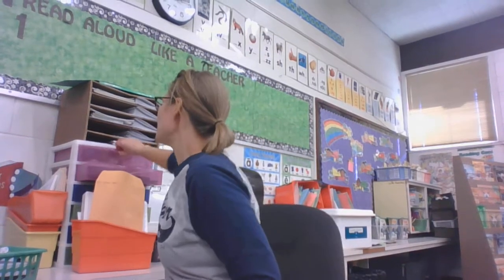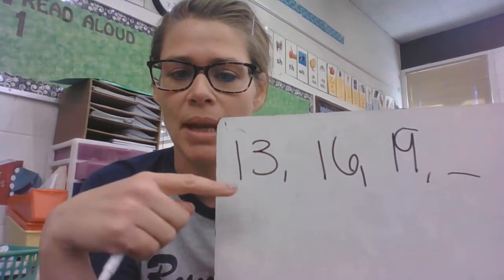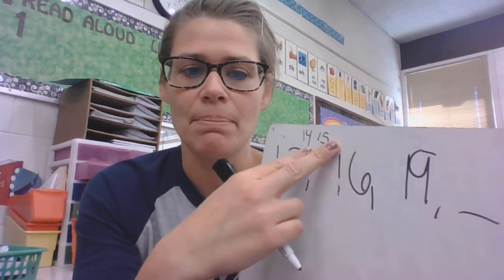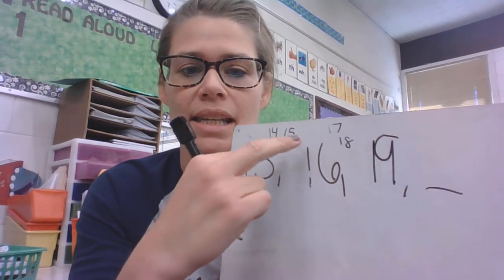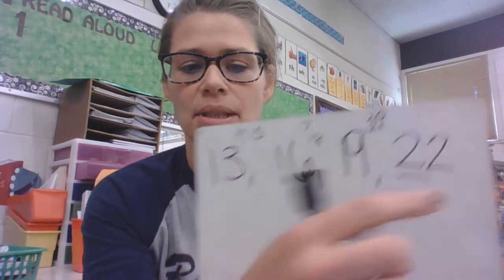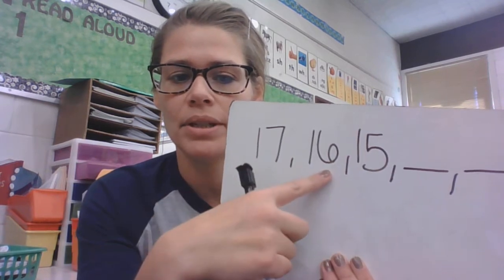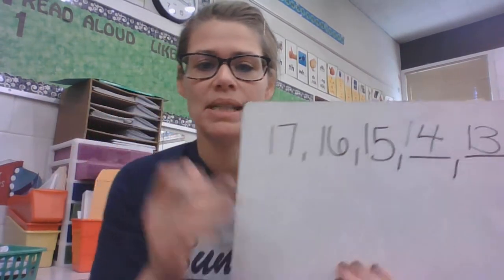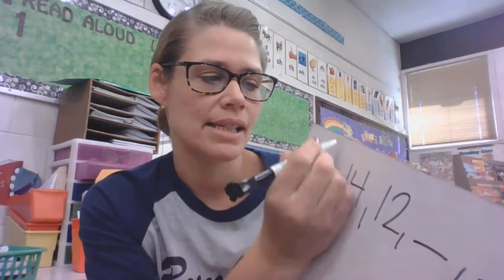Math number patterns and greater than less than Wednesday